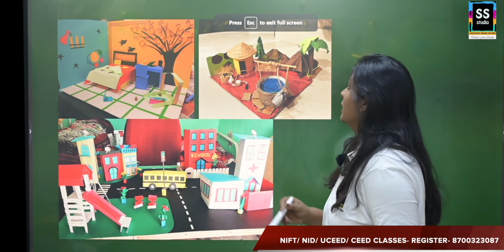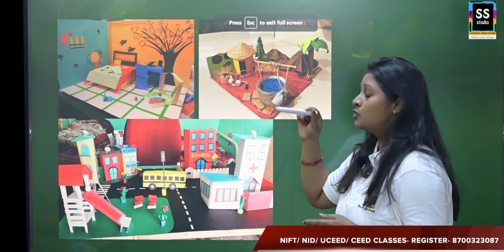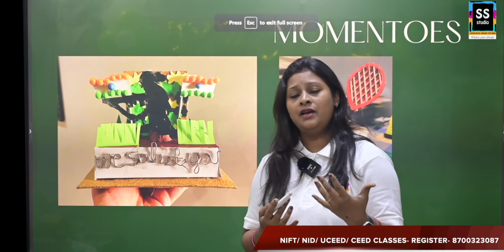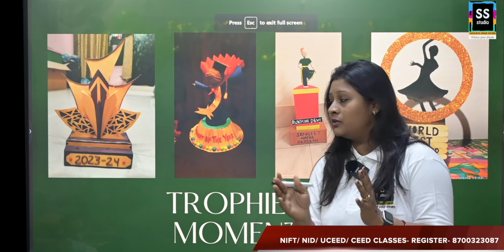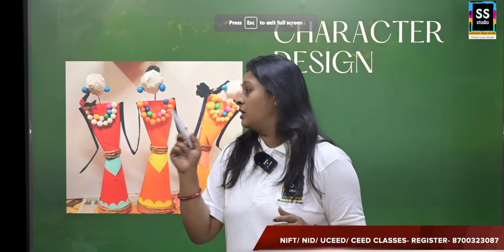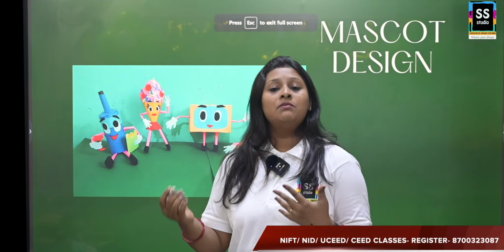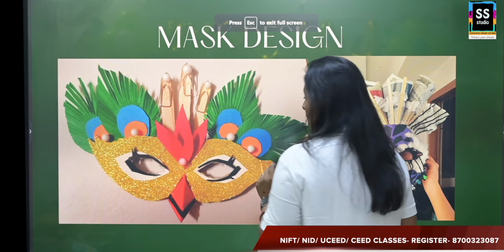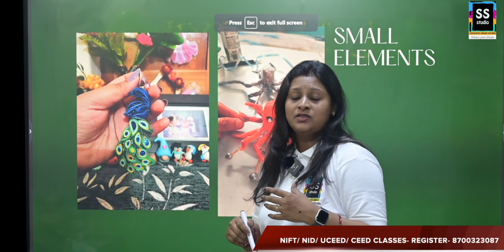NIFT SITUATION TEST QUESTION 2024 AND TIPS TRICKS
Important NIFT Situation Test Question for 2024 3D Models and tips to crack entrance exam.
A very warm welcome to all design aspirants. Sanyukta Singh Design Studio is a premium design institute which helps you to prepare for top design entrance exam of India and Abroad Like NIFT, NID, UCEED, CEED, NATA, London college of design, FIT via online and offline mode.

All Stationary items and materials required for NIFT NID

Any Query Ping me on

2. How to prepare for NID 2024 Entrance Exam in 2 Months I Topics and Strategies

3. 6 Career In Design After 12th you can prepare for I Must Watch For All Design Aspirants